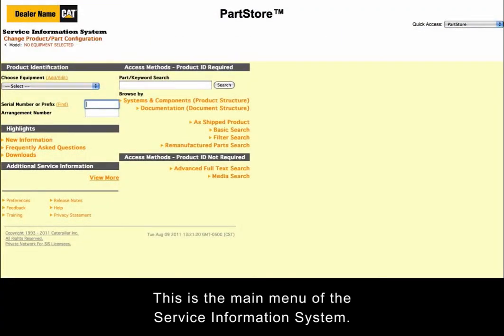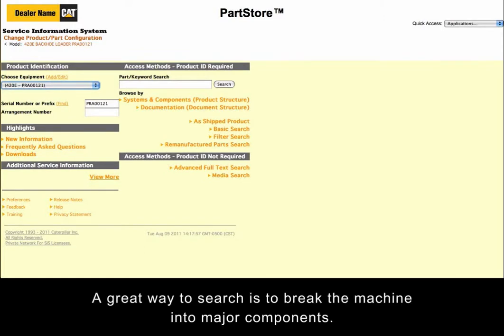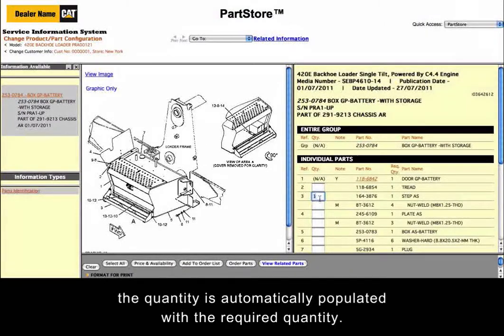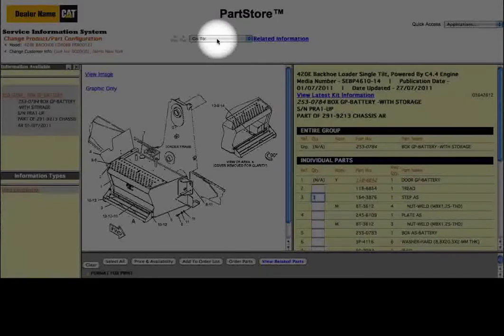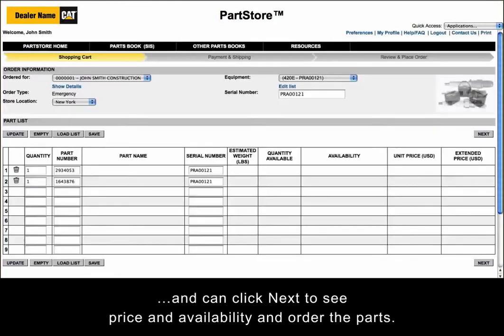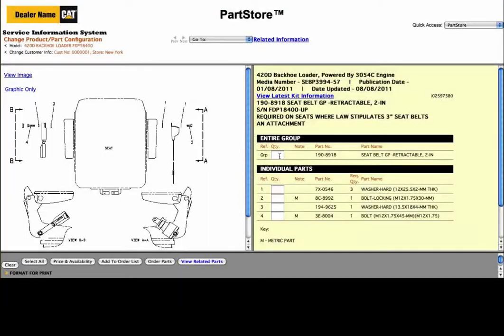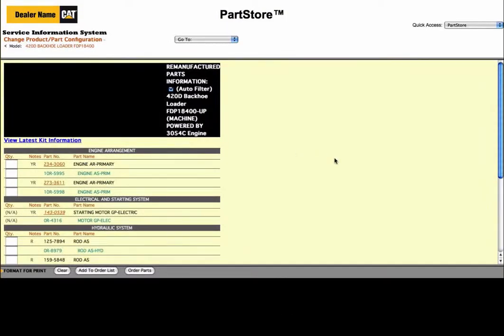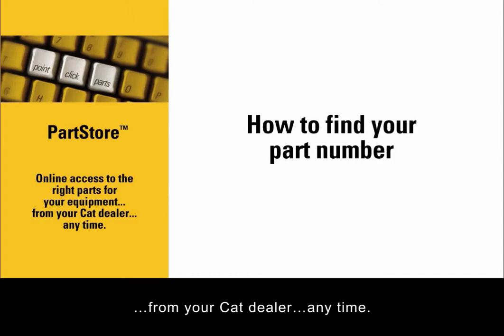Video 3: How to find your part number in SIS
Step by step instructions on how to use SIS to find parts for your machine.